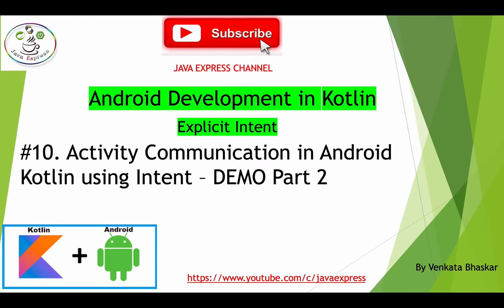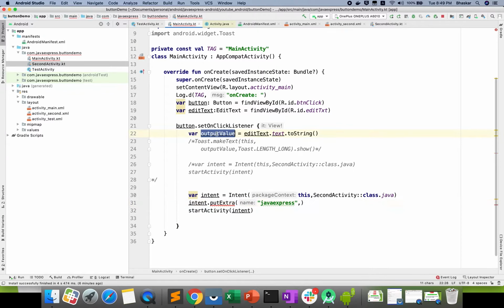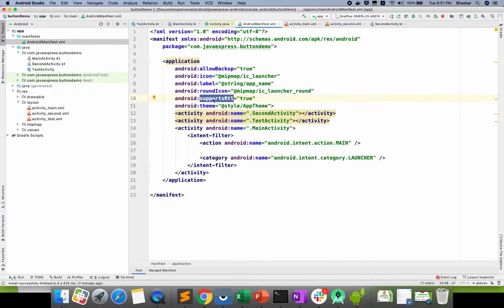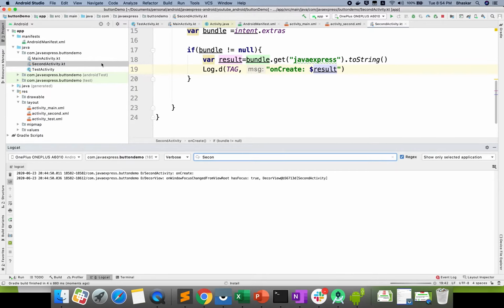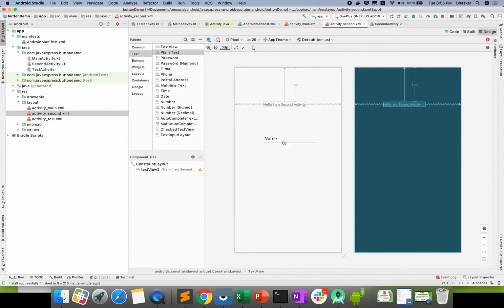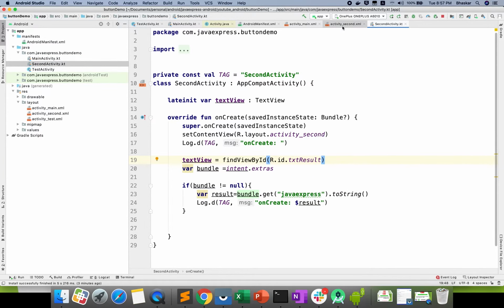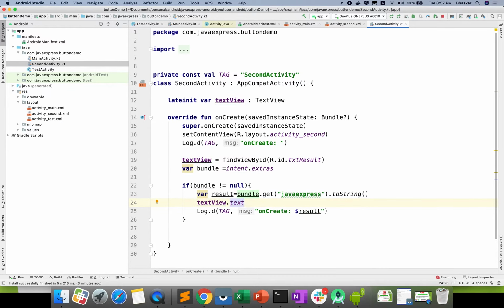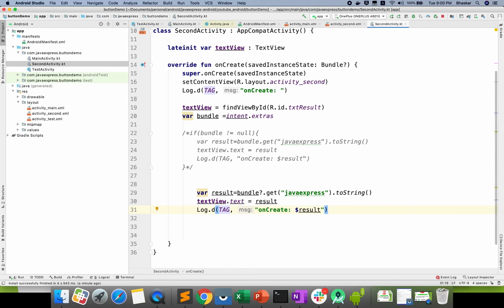#11.Android Kotlin - Activity Communication using Explicit Intent- Part 2